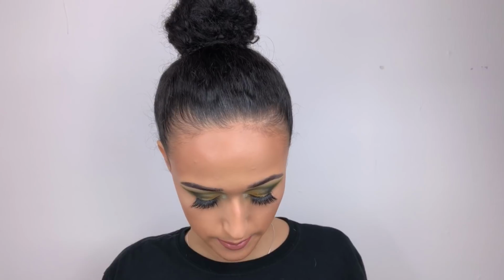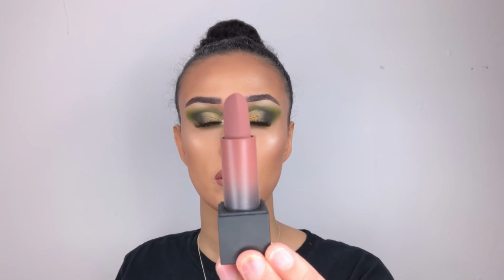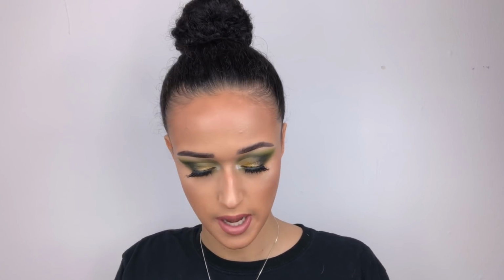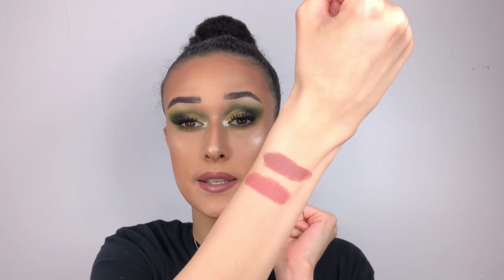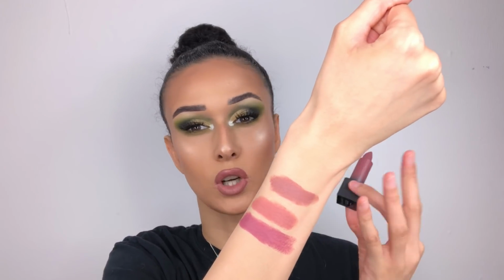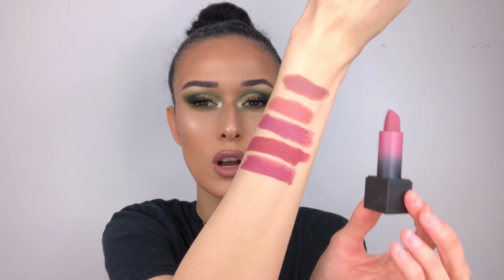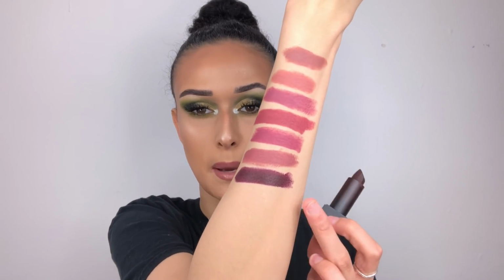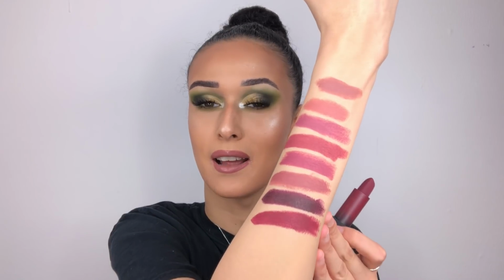NEW HUDA BEAUTY POWER BULLET LIPSTICKS| SWATCHES AND REVIEW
HEY HUNNIES! X

Hope everyone has a beautiful day!💛❤️👀💕
Want more from me?
-DODO LASHES 'hanstluce' for ££ off
-House of sparkles uk use 'hanstluce' for ££ off

*Virtual Hugs and kisses xoxo* 😬❤️

Until next time... love you xx

Han xx